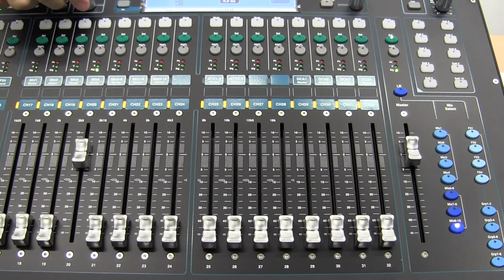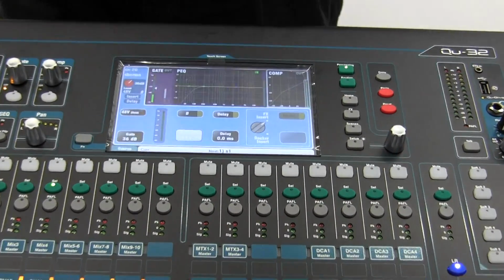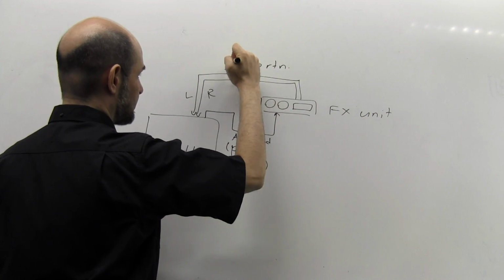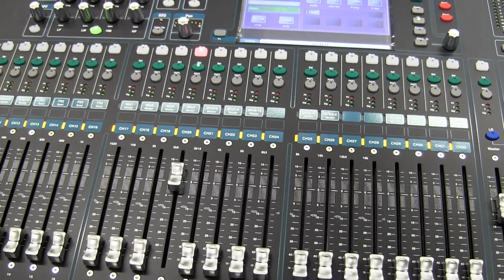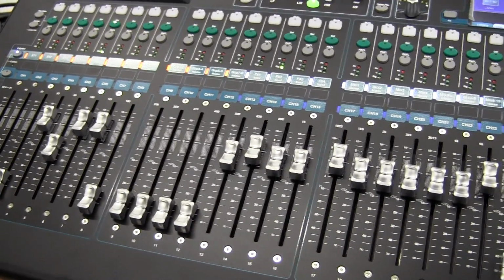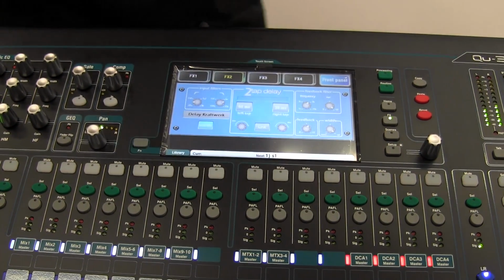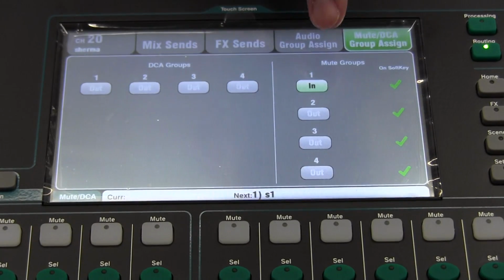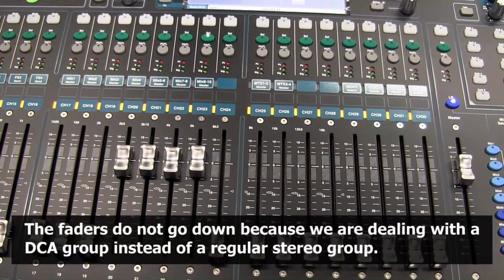Allen & Heath Qu-32 Mixer training part 3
The third and final part in a series of videos on the A&H Qu-32 digital mixing console. This video was filmed whilst training a group of local university students on how to operate the mixer they had just purchased. Please watch parts 1 & 2 if you have not done so already!

Bookmarks for video:
00:00 Routing signals to stage monitors
04:42 Using the mixer's internal effects
12:09 Using the mute and DCA groups